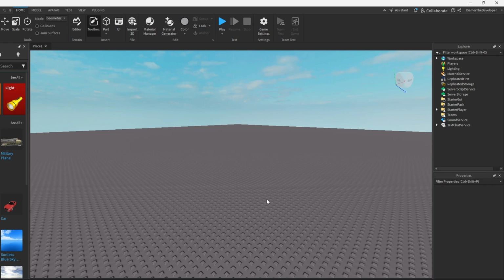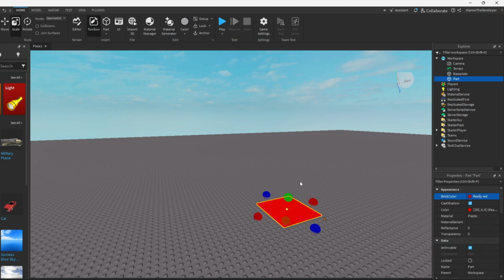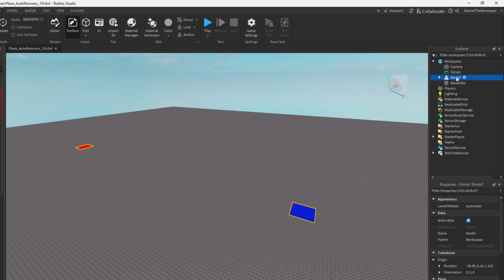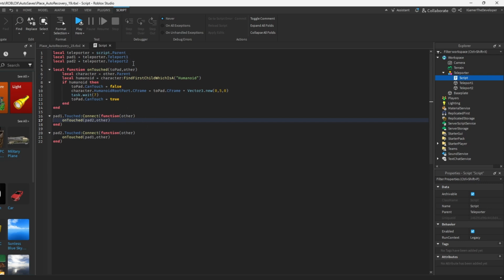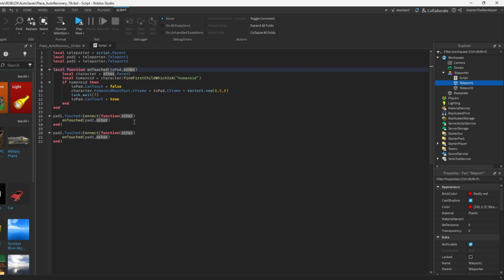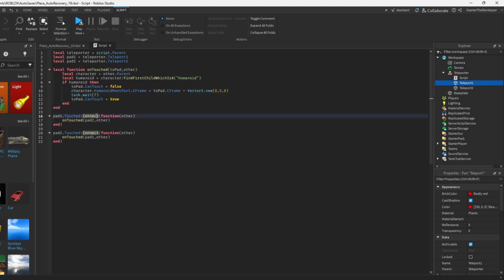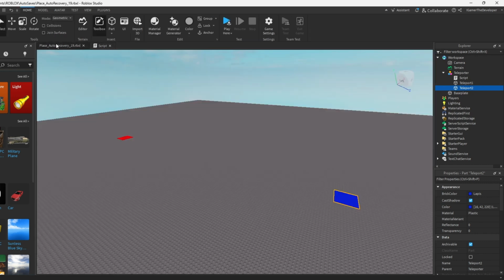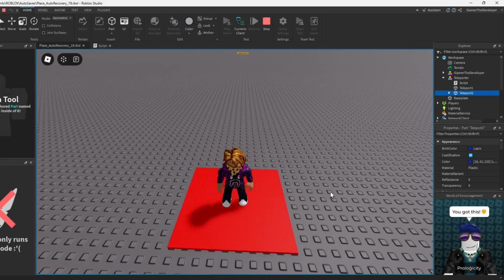How To Make Teleporters For Your Roblox Game Easily (BASIC LUAU SCRIPTING)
In this video, I'll show you how to create teleporters for your Roblox game using Roblox Studio. Teleporters can transport players from one location to another, saving them time traveling around. I'll guide you through the process step-by-step, so you can avoid using potentially risky teleporters from the Roblox marketplace.